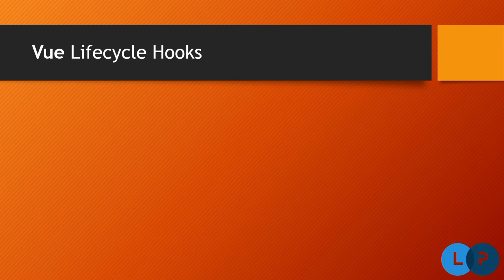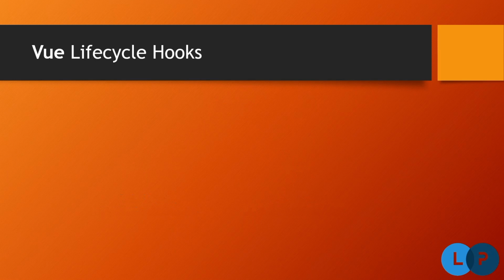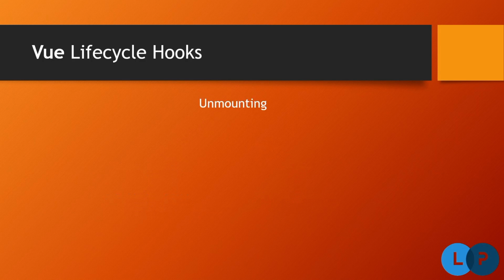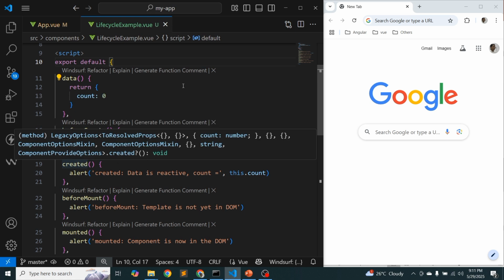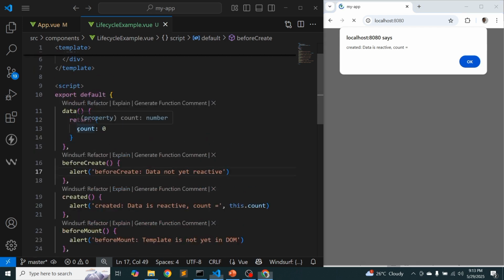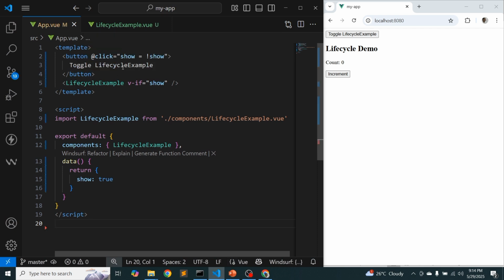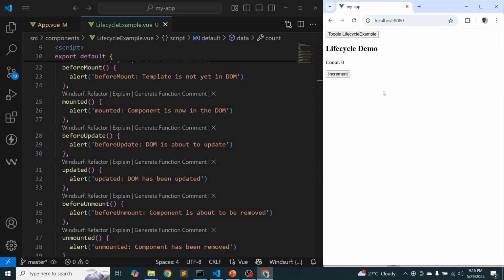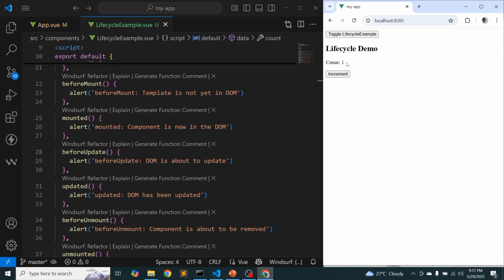How to execute custom code at specific time of execution | Vue js Lifecycle Hooks | Vue JS course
How to execute custom code at specific time of execution | Vue js Lifecycle Hooks  | Complete Vue JS course | Learning Points

00:00 Introduction
00:43 Life Cycle Functions
01:12 Creation
02:13 Mounting
02:41 Updating
03:31 Unmounting
03:58 Execute hooks
09:28 Conclusion